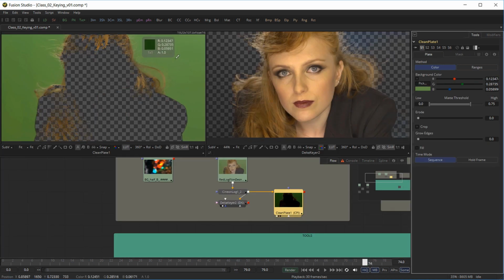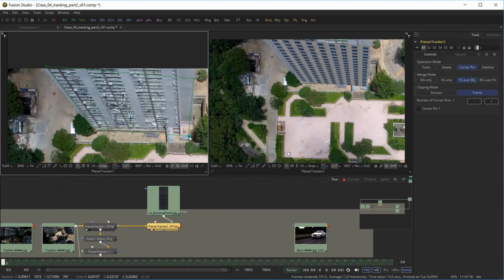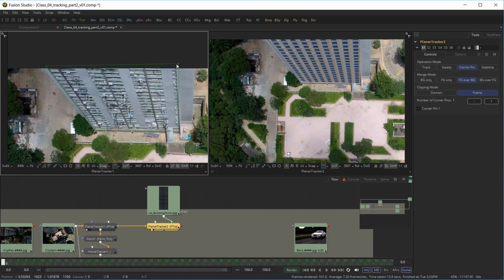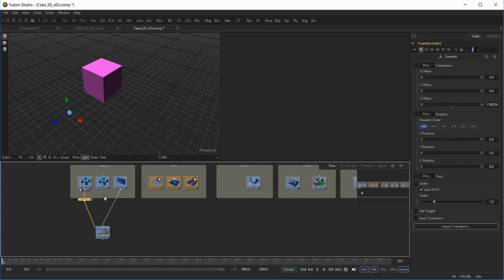Fusion Fundamentals, Part 2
This course, taught by Rony Soussan, is the second in a series of introductory level classes covering Blackmagic Fusion. for more details.